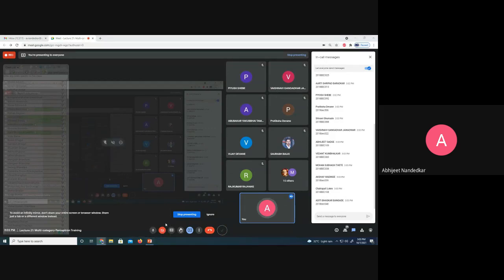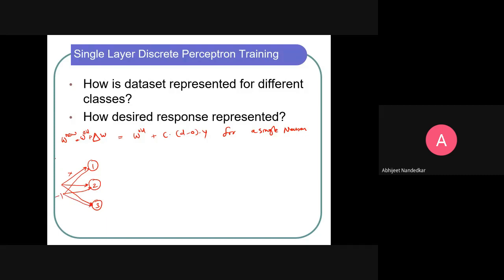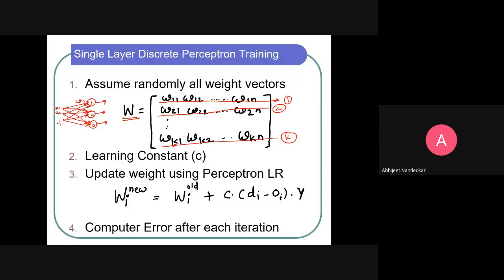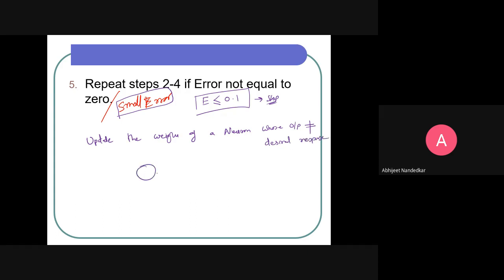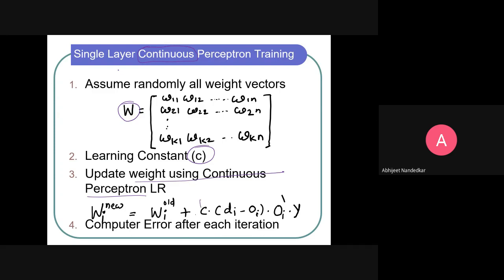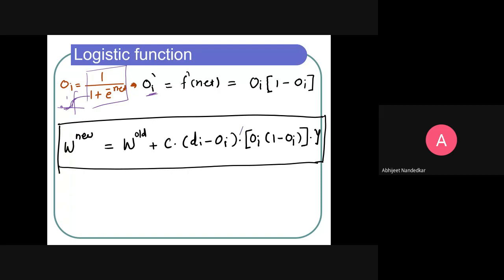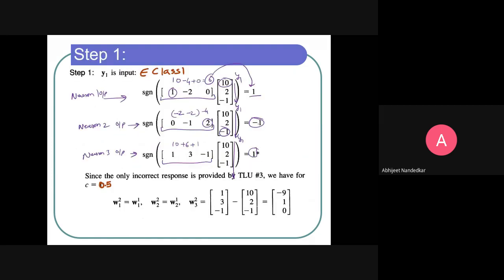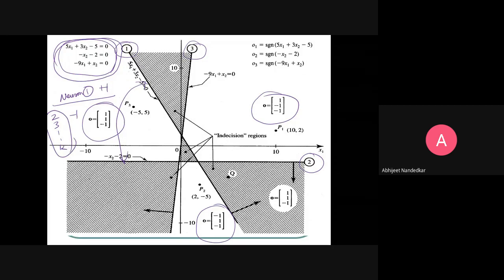Lecture 21 Multi category Perceptron Training